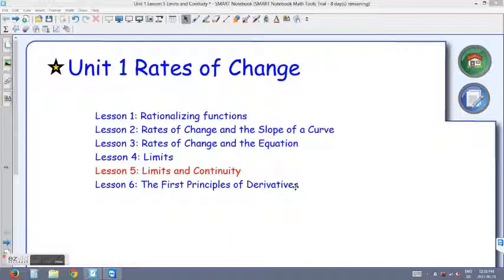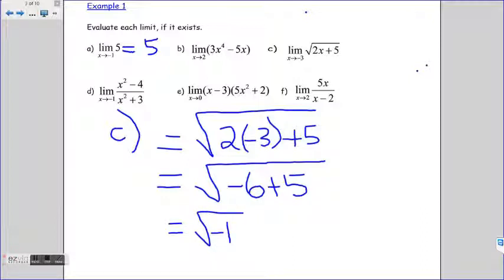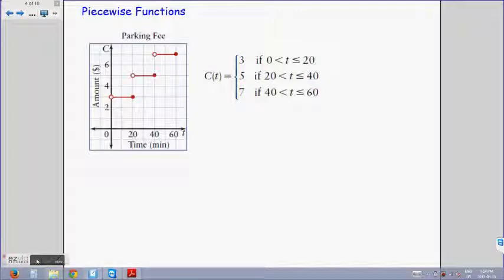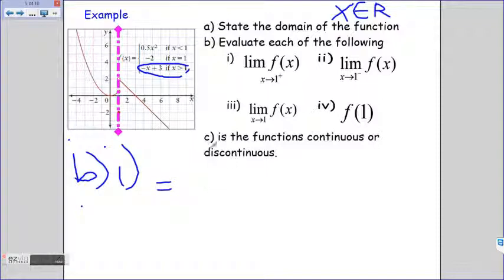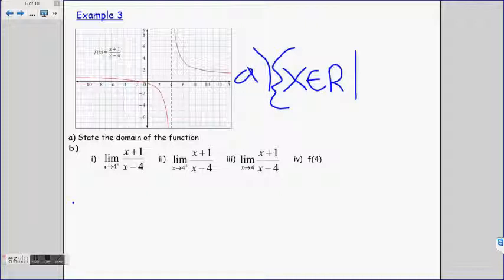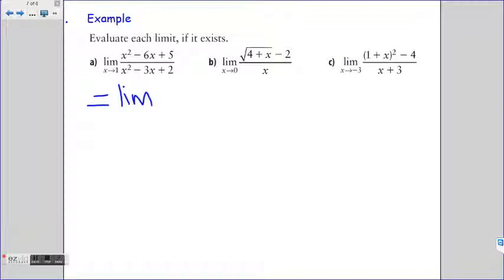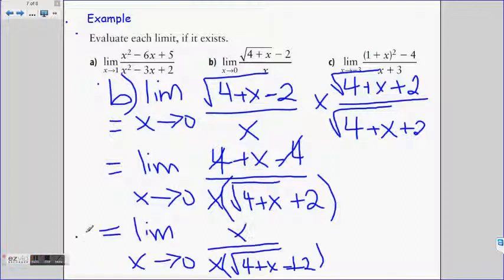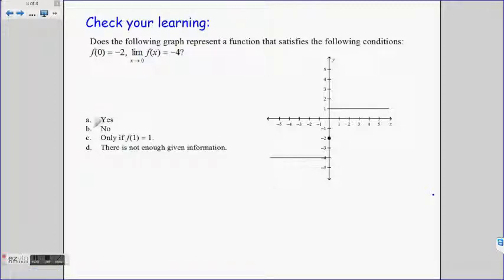Unit 1 Lesson 5